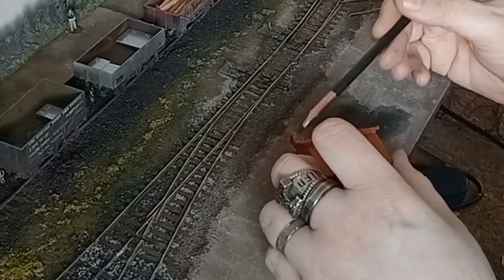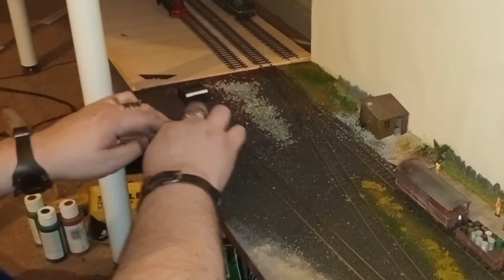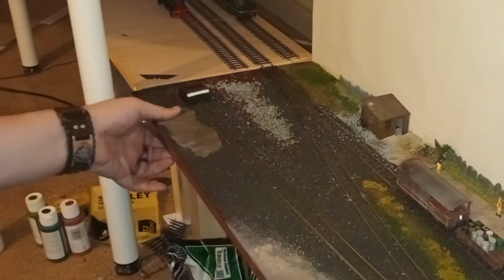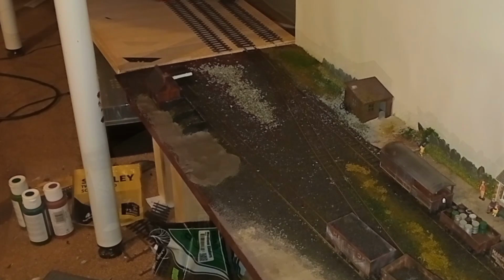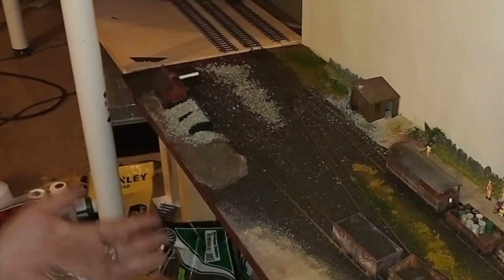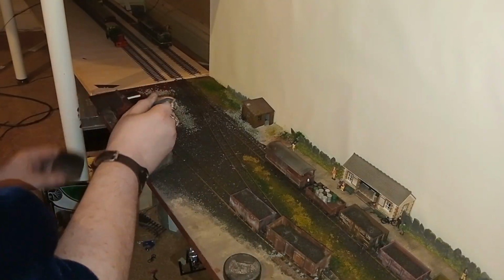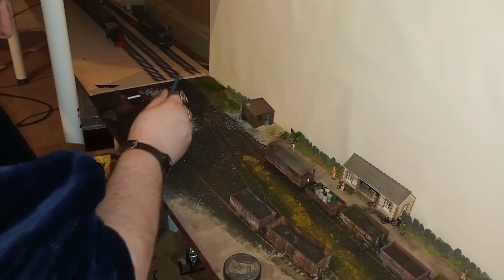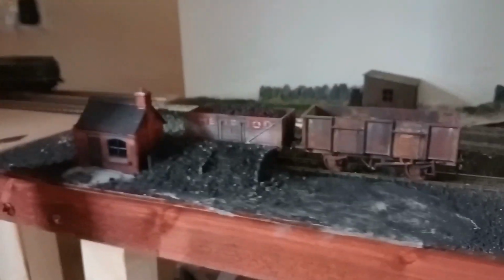I MISSED ALLY PALLY - so I made THIS! (and so can you!) | Iron Horse Railways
Hello folks!
today we have a nice short Sunday morning video, building a coal merchant's yard for the new l
OO gauge shunting layout!

Construction was super easy too, check it out 😎